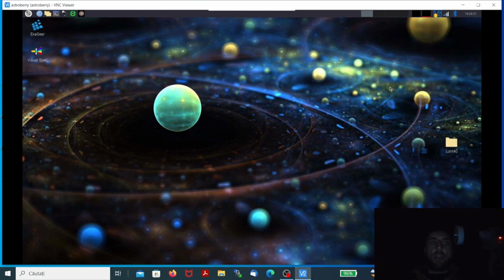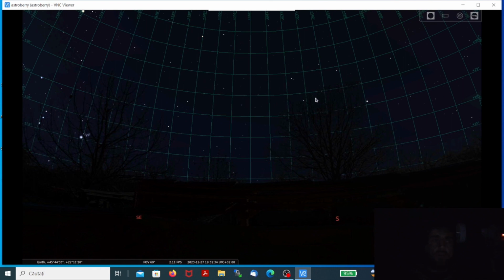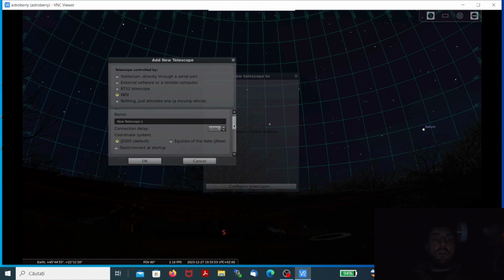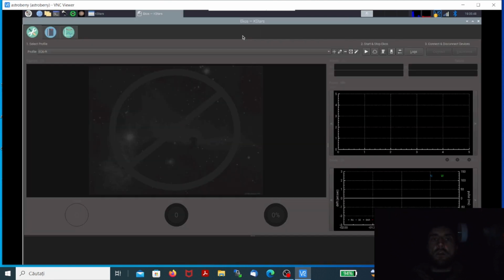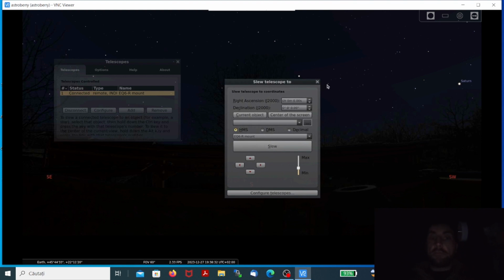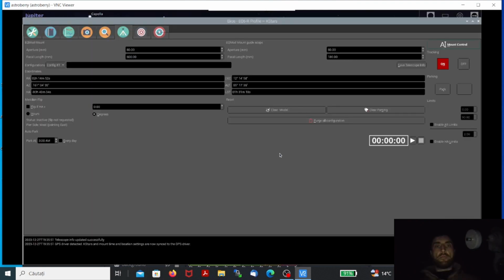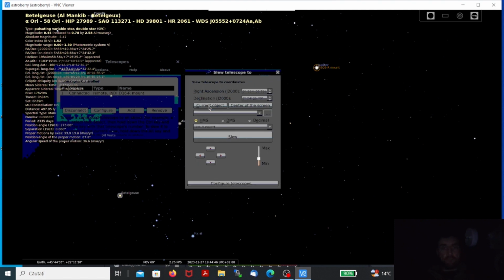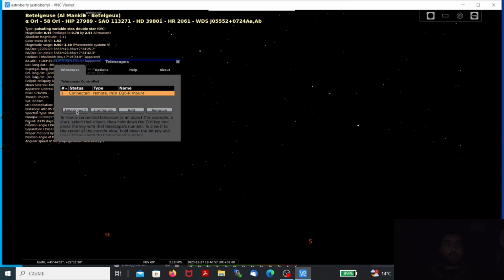Remote control your telescope from Stellarium using Indi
In this tutorial, I show you how to remote control your mount from Stellarium using Indi. The software I use is:

- Astroberry on a Pi4
- Indi from Kstars with EQmod
- Stellarium 0.18 (the default version in the rasbian package)
- RealVNC to connect to the astroberry

The equipment:

EQ6-R Pro
ASI12MM mini guiding camera